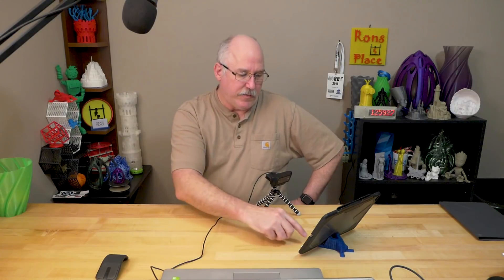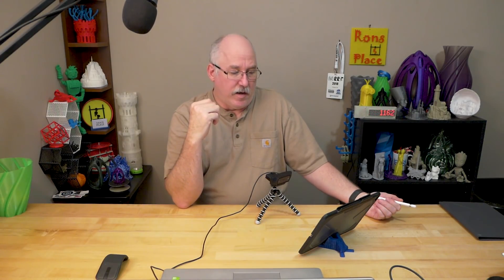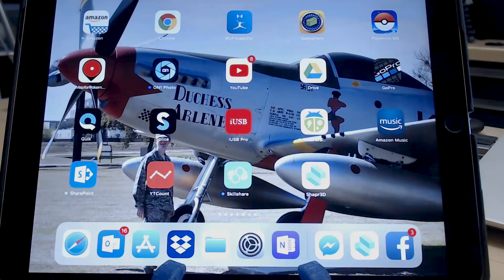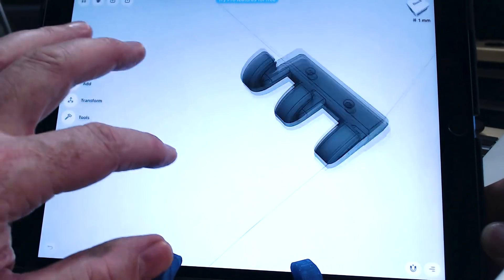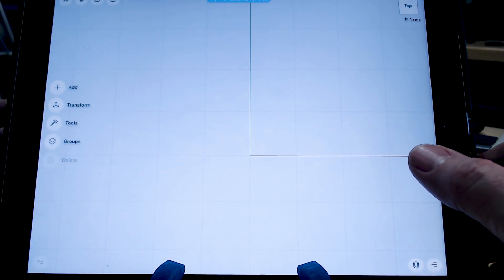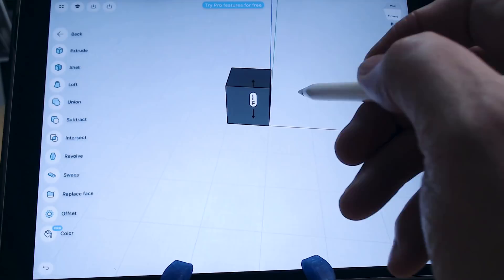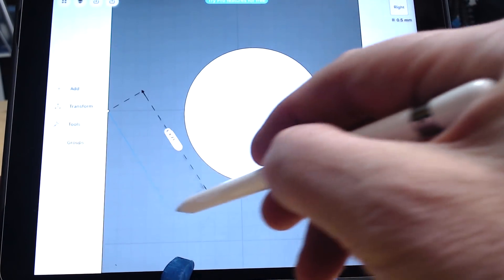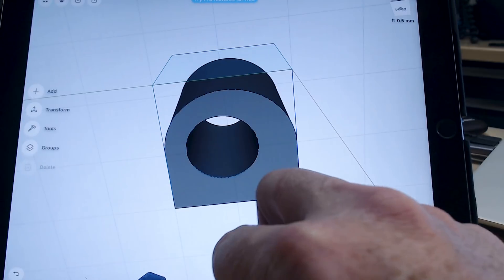Shapr3D for iPad - Mobile CAD design for 3D Printing and MORE!!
** Rons Place **

I stumbled on this from an ad on Facebook.. Normally they upset me :)  but this time it was interesting!  The ability to do real 3D design on an iPad for 3D Printing..  AMAZING.

It won't be replacing Fusion 360 of course; but it does an amazing job and has a place.. similar to Tinkercad still has a place.  I certainly consider this a new tool in my toolbox.

3D Printers

Ender 3

Tronxy x1